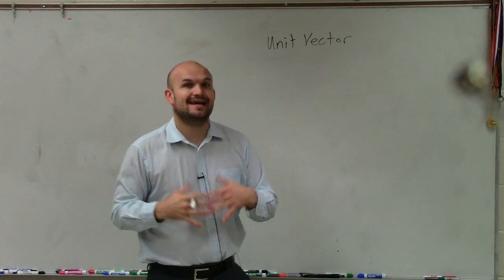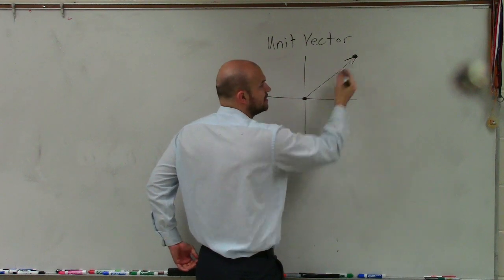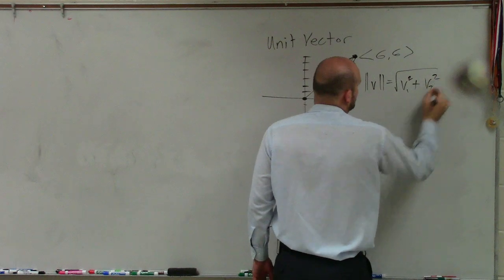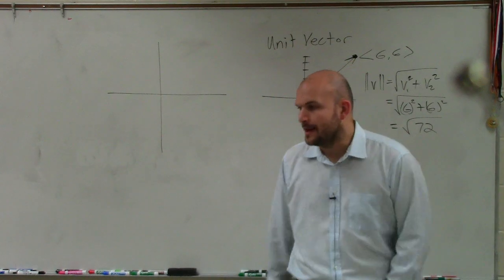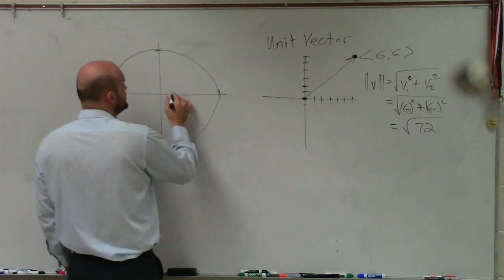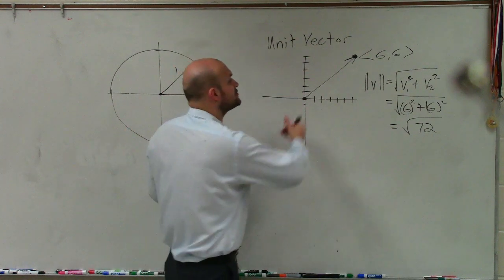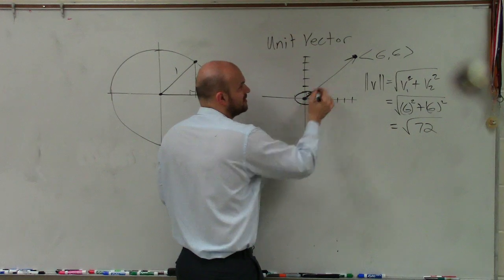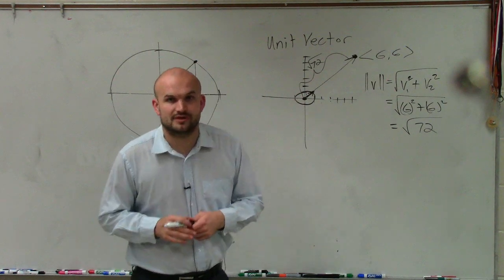What is a unit vector